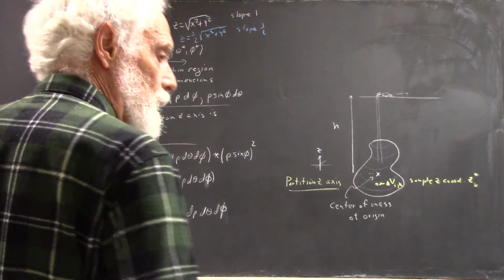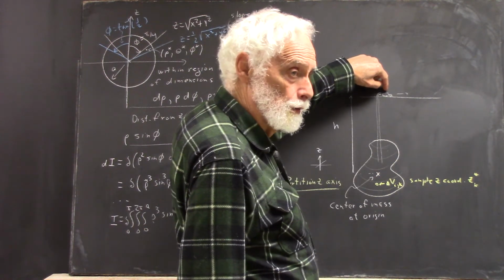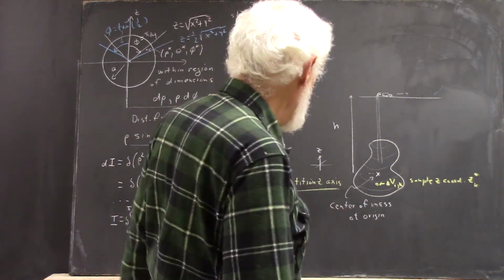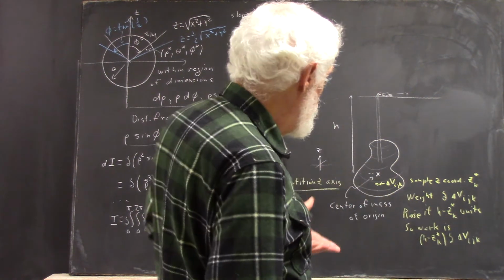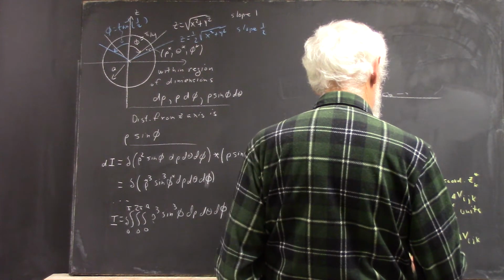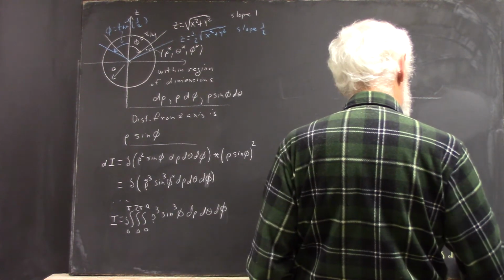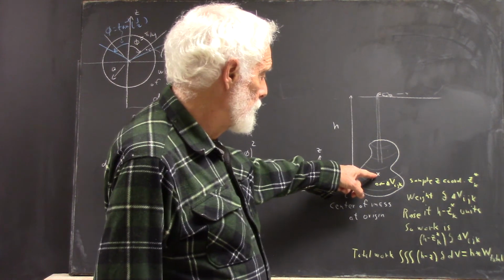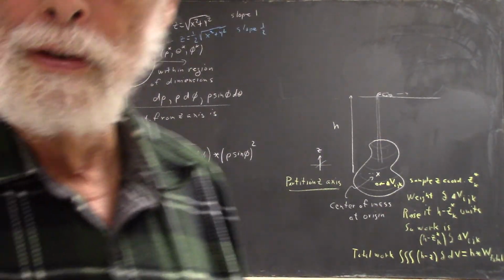dagmult 5029 pumping liquid to height h above center of mass must establish that work same as lifti